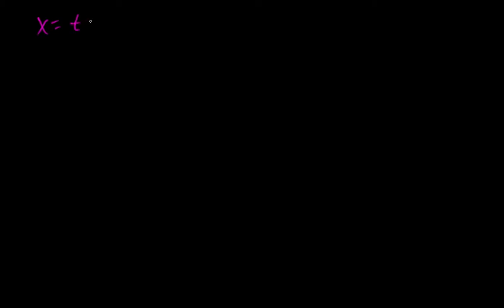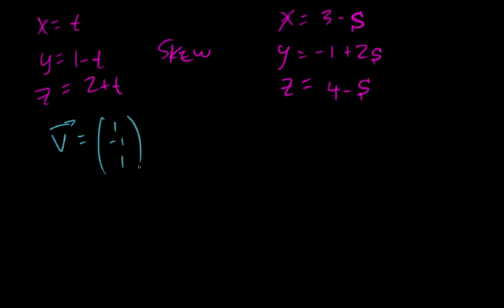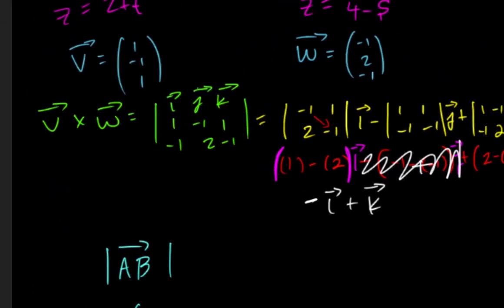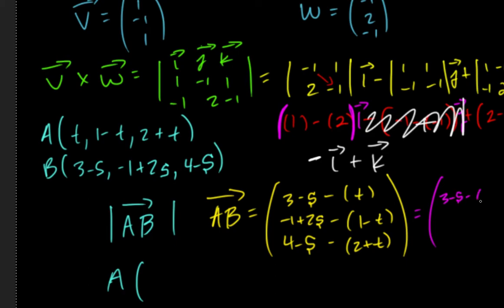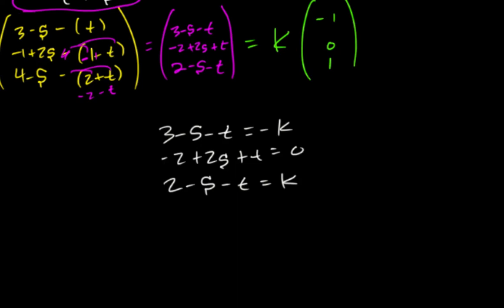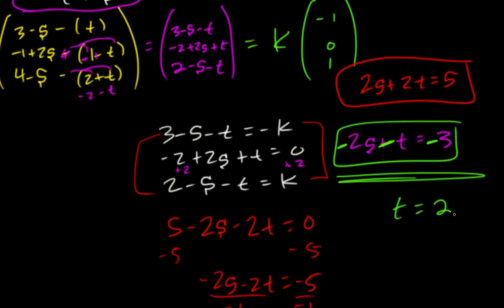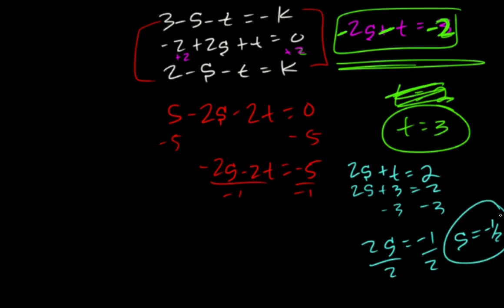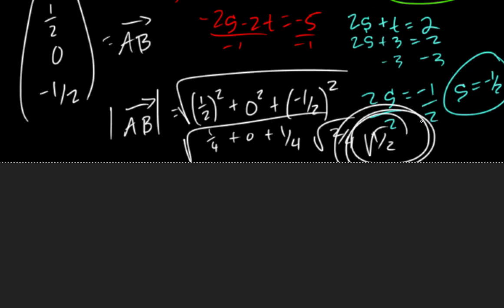13F - Relationships Between Lines (Part 3)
13F - Relationships Between Lines (Part 3)